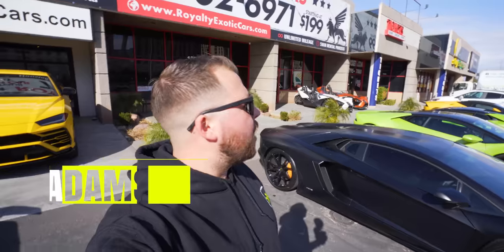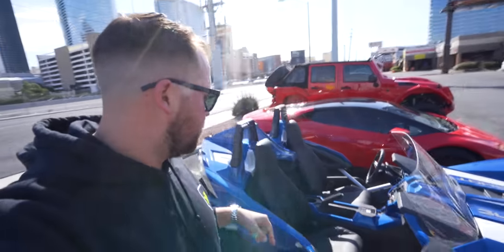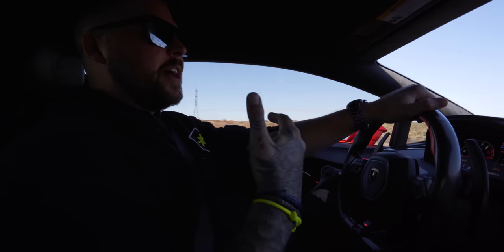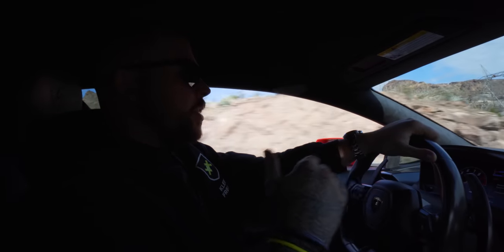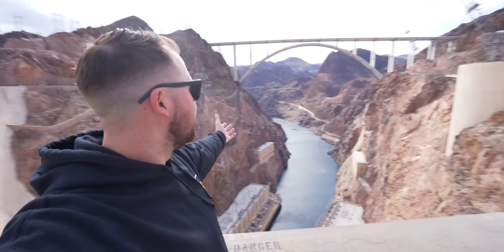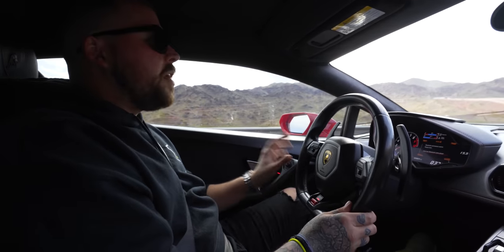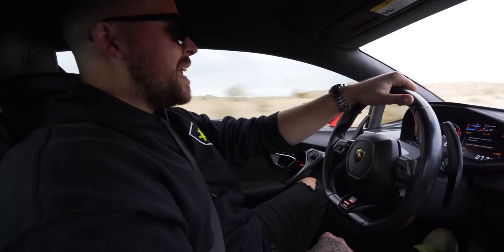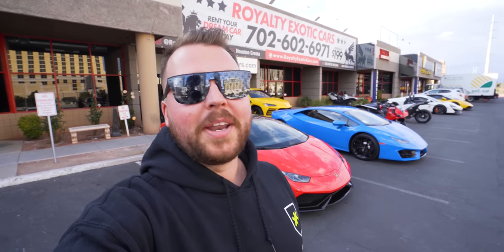THE WORLDS HIGHEST MILEAGE LAMBORGHINI HURACAN!!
In this episode I rent the world's highest mileage Lamborghini Huracan from Royalty Exotics in Las Vegas and drive it out to the Hoover Dam to see how a 200,000 mile supercar really drives!

Huge thanks Royalty Exotics, if you're looking for a luxury rental car in Las Vegas make sure to give them a call, or book and select "Adam Swords" from the 'referal' box for a special discount on your booking!

BUY MY GEAR:
My camera
My memory card
My GoPro
My GoPro memory card
My lens
My other lens
My microphone
My wind jammer
DJI Drone